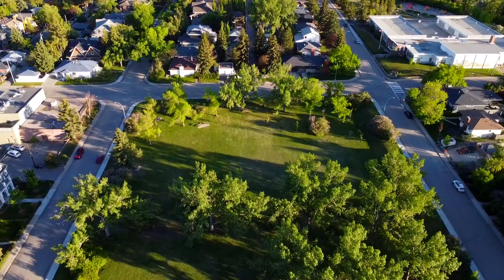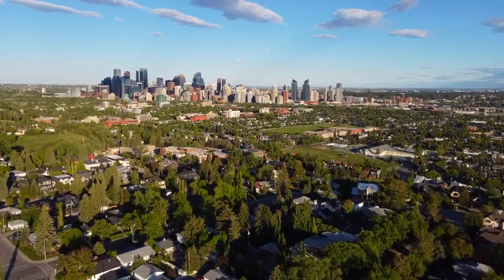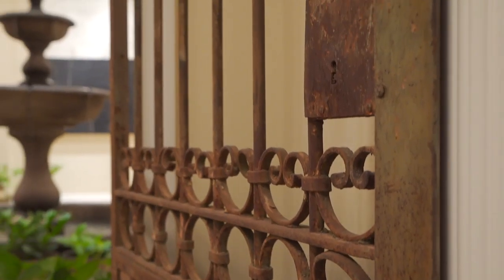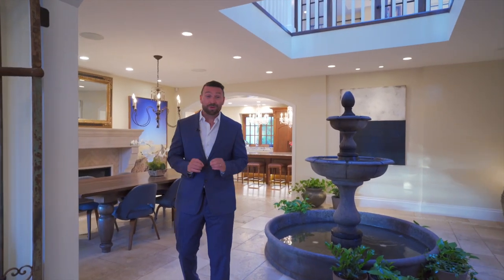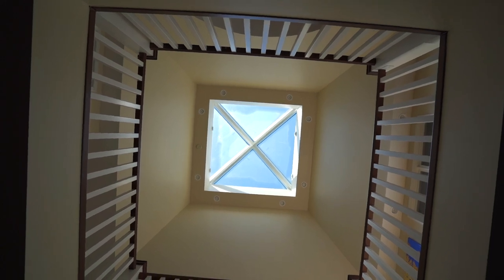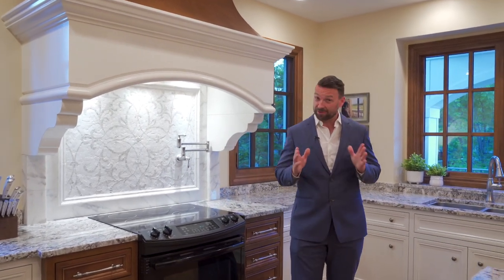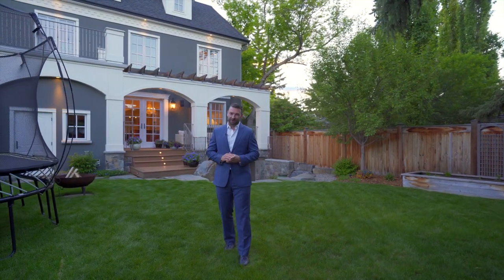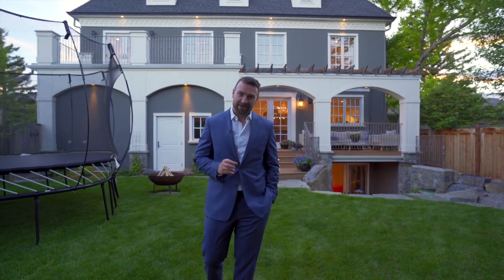Calgary Real Estate Property Video Tour Production - 1316 20a St NW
1316 20a St NW
This property is listed by
Lucas Ramage
Ramage & Co